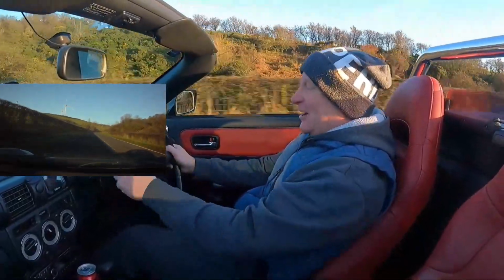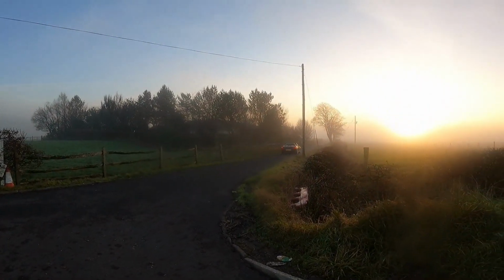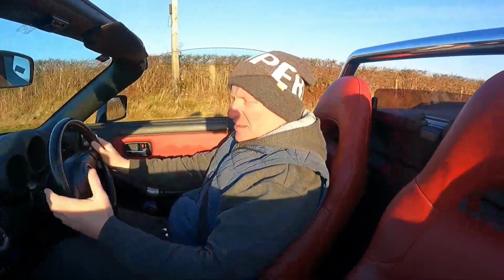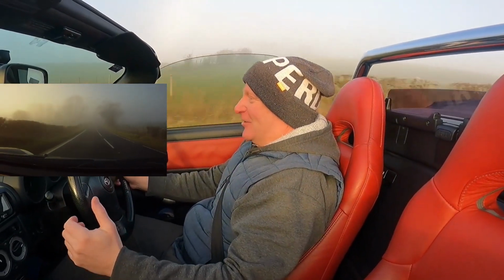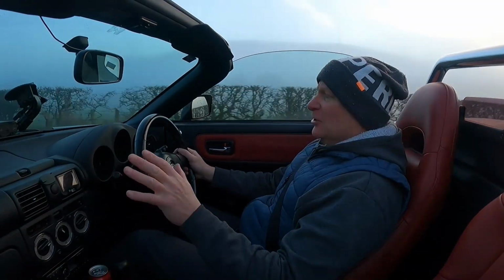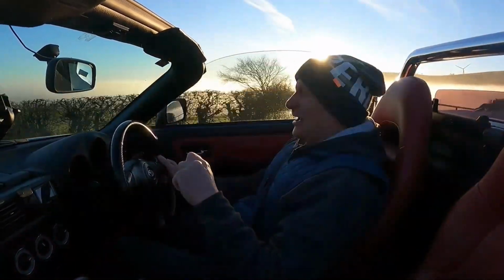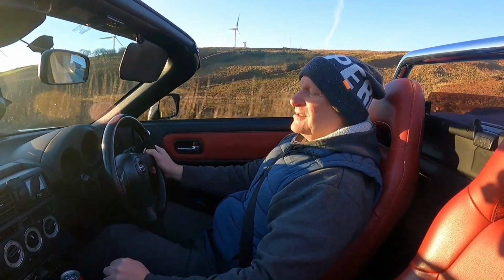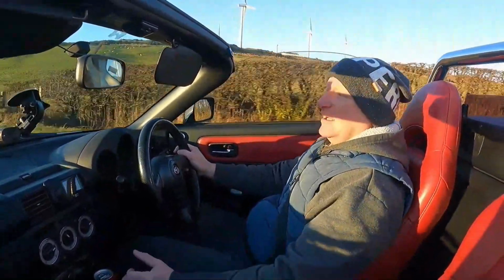Toyota MR2 (MK3) - First REAL Drive - Can't Wait!!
Have all the repairs/upgrades/work been worthwhile?? Let's find out...